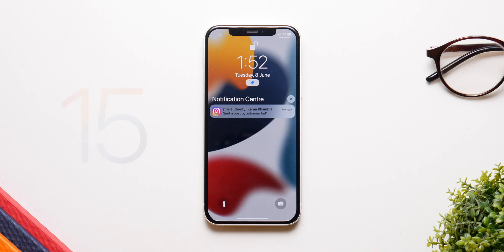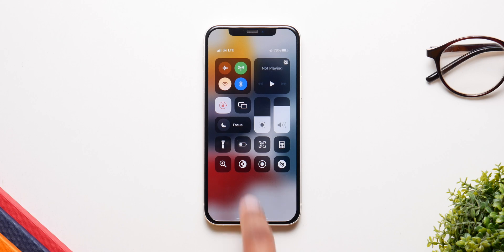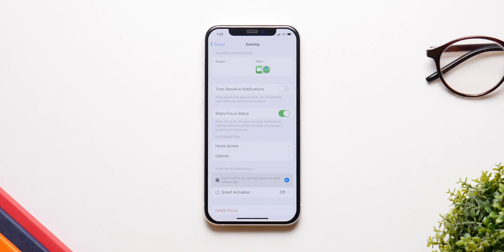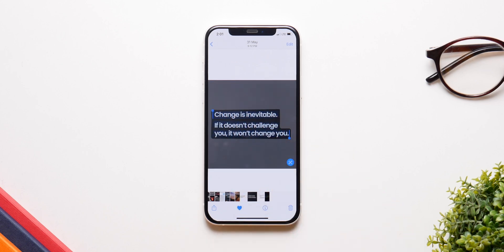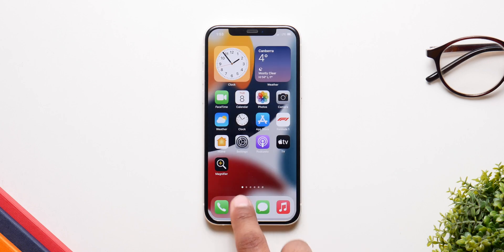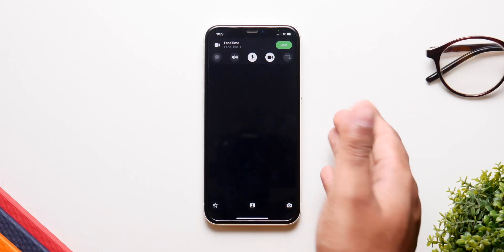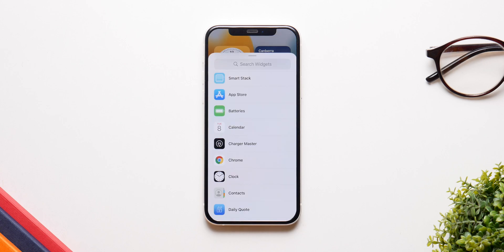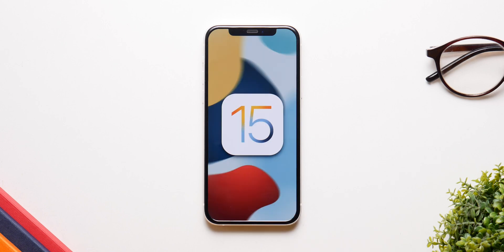iOS 15: Top 10 Features!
iOS 15 is finally here after a long wait and it does not disappoint, Here are some of the Best New Features in iOS 15!